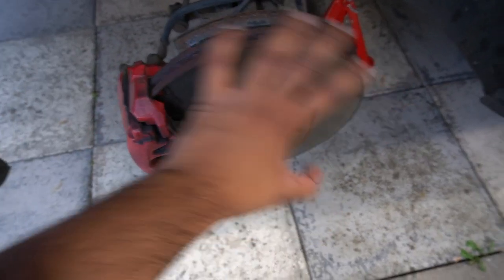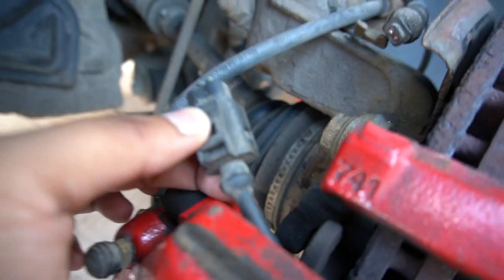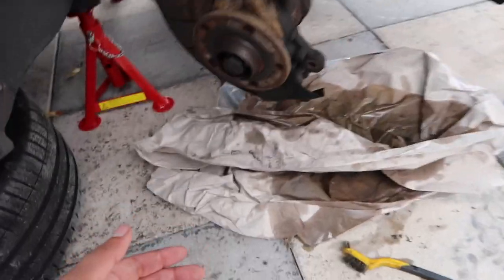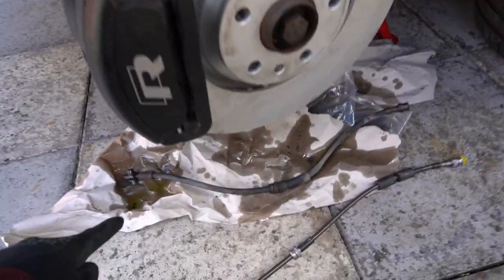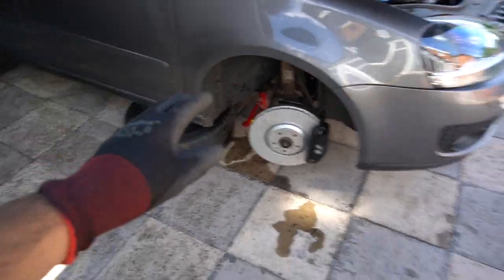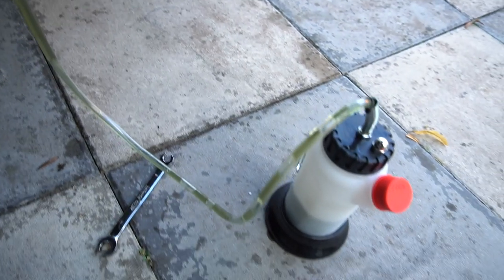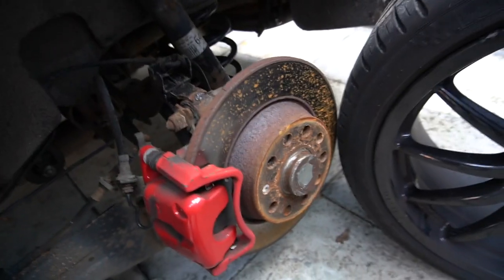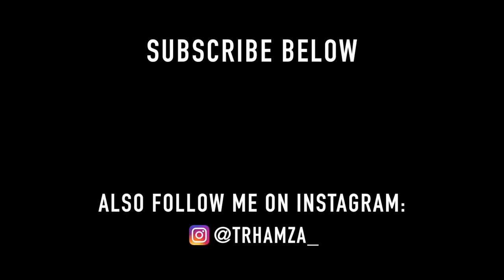Installing MK7 GOLF R BRAKES on My 350BHP GTI!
Yes this was well overdue. Plenty of GTI videos on the way!